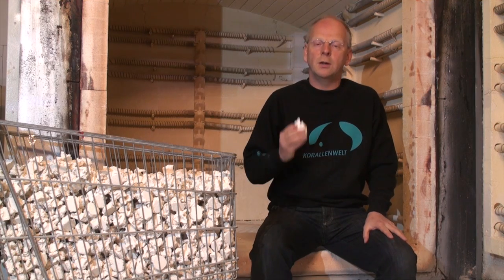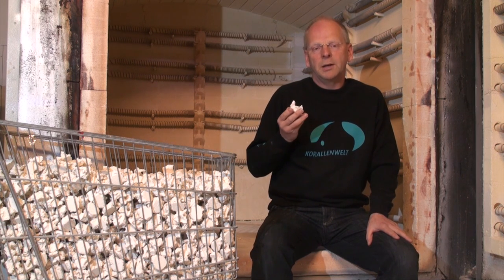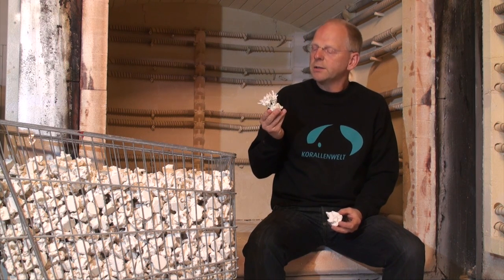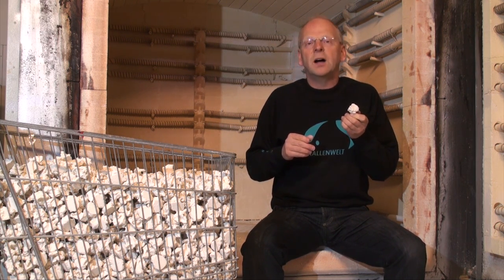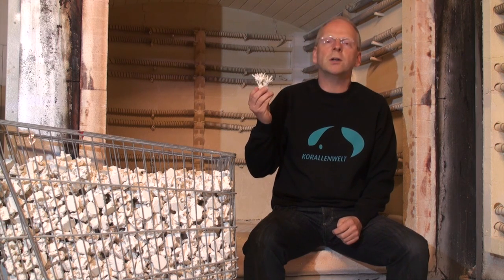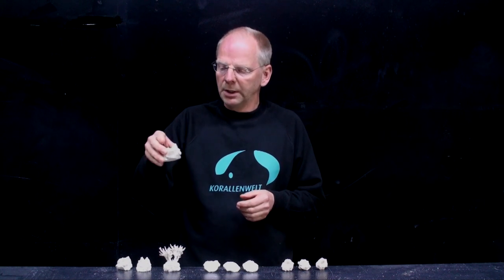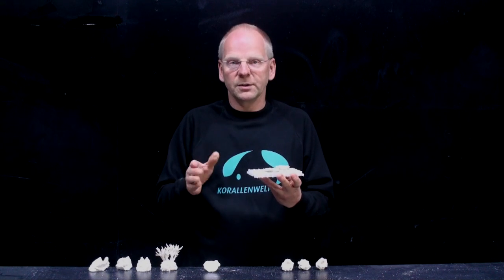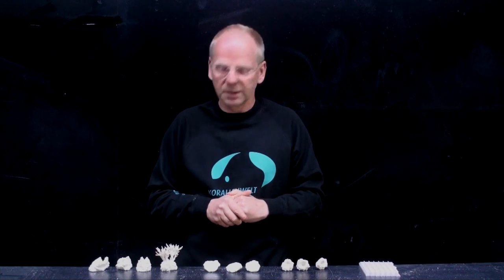fragmentation rocks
fragmentation rocks we´re producing in huge amounts and send them all over the world. The reef ceramic frag-rocks are a successfull porous base for the next generation of corals, which are producing outside of the sea in aquaculture or aquarias.